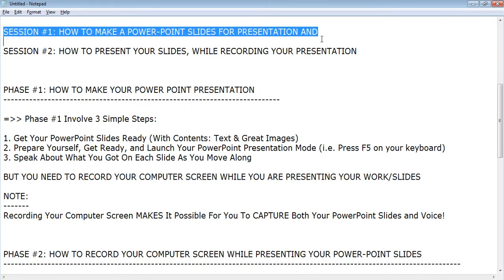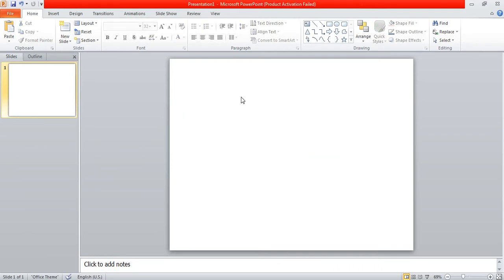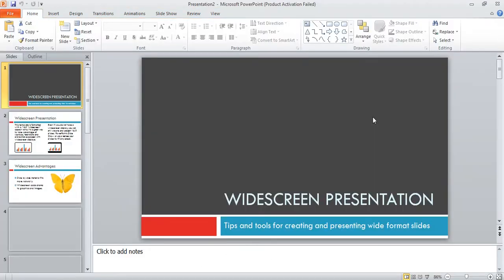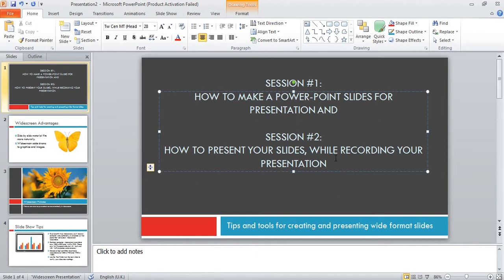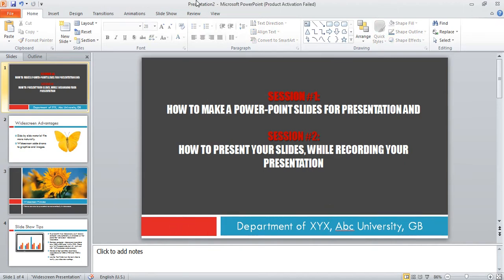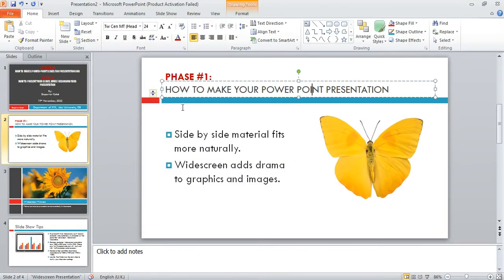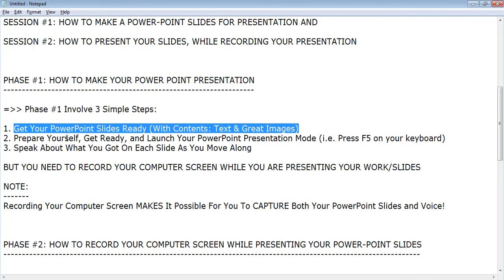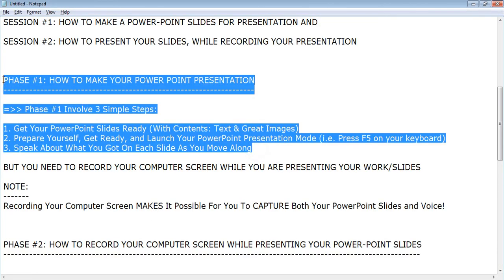Video #1 PPT | HOW TO MAKE A POWER POINT SLIDES FOR PRESENTATION Pt1